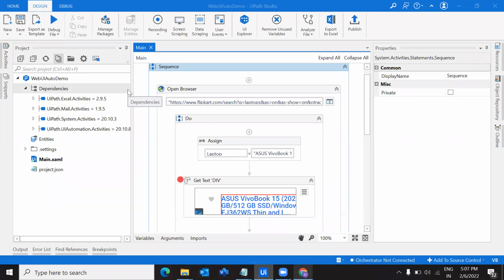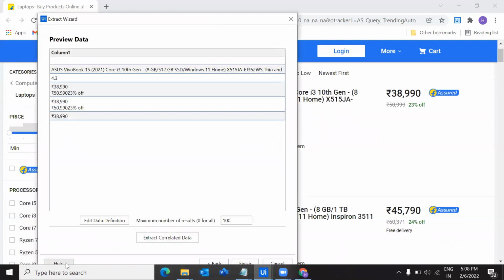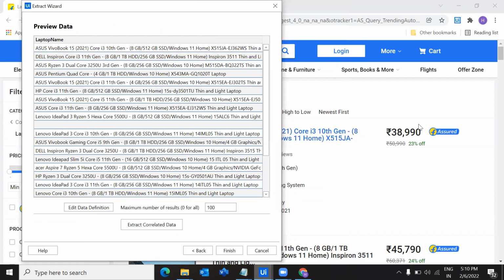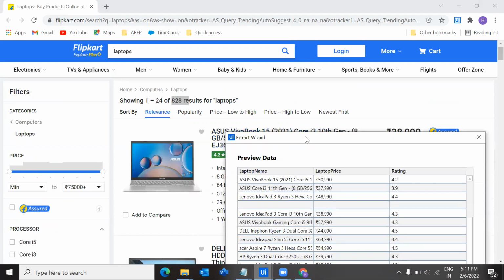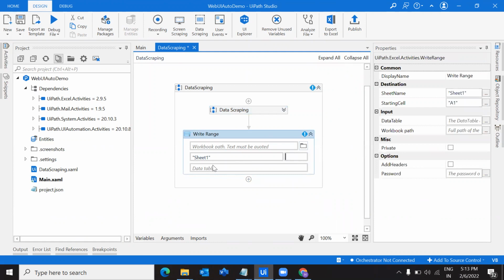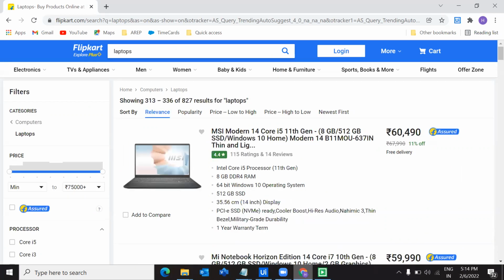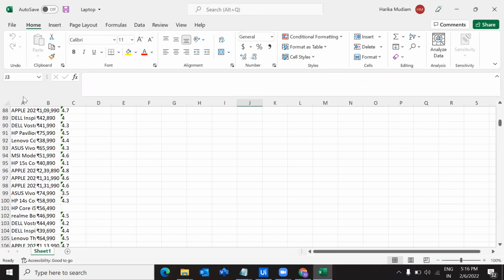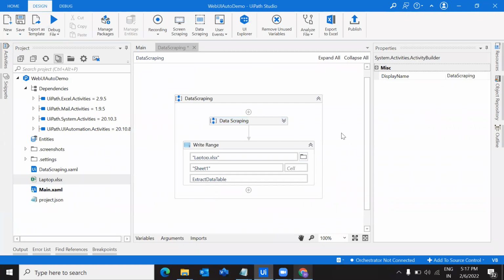How to do Data scraping? What is structured data? Tutorial 5